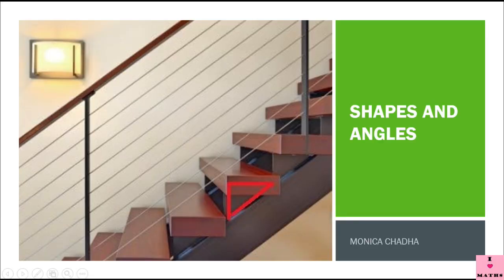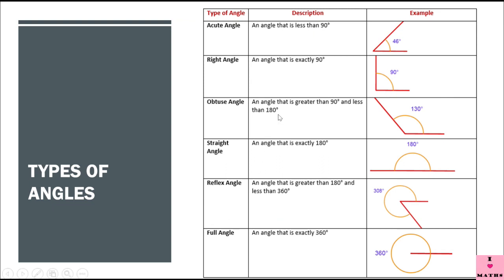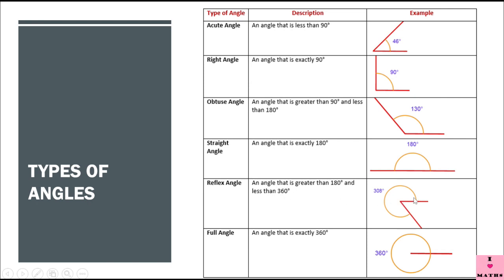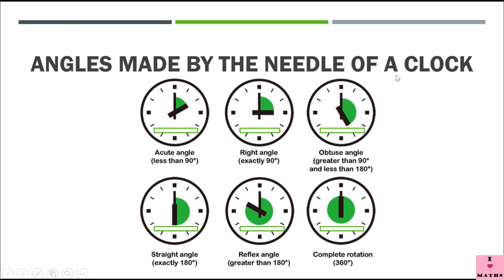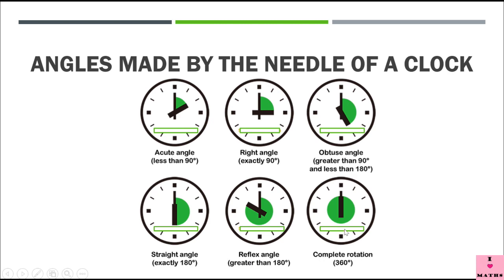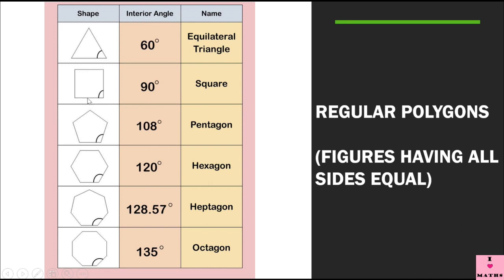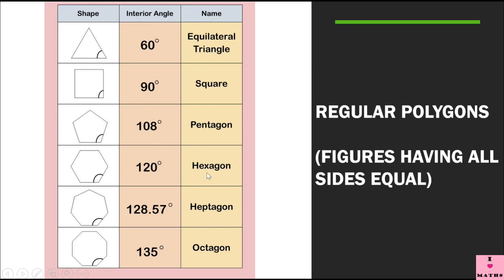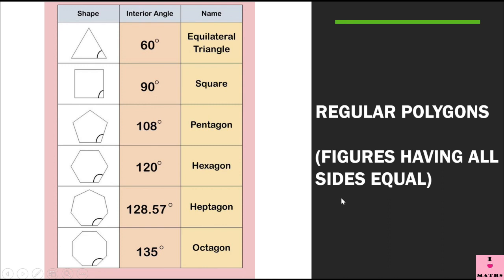Maths Class 5 Lesson 2 Lecture 6 A Shapes And Angles An Overview CBSE Math Magic Monica Chadha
This video covers Maths Lesson 2 Lecture 6 A Shapes and Angles of Class 5 book Math Magic